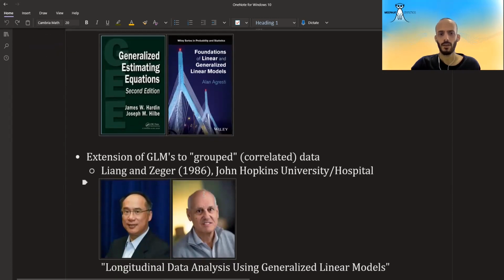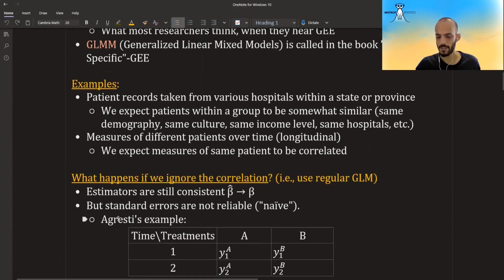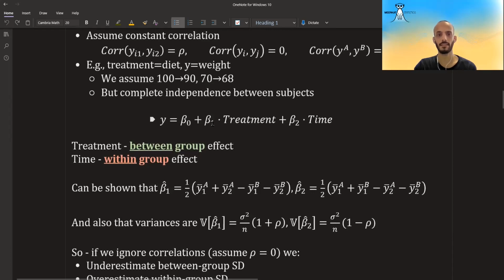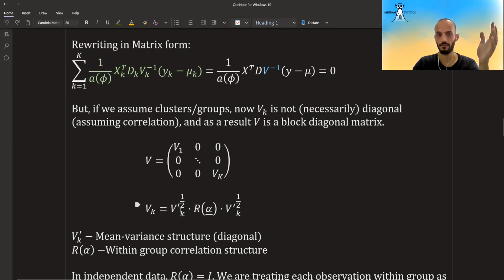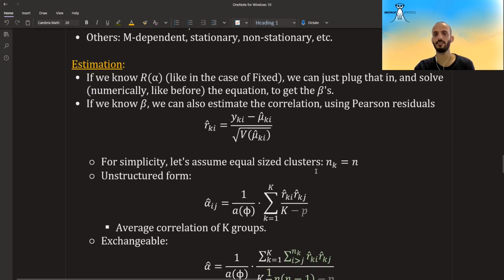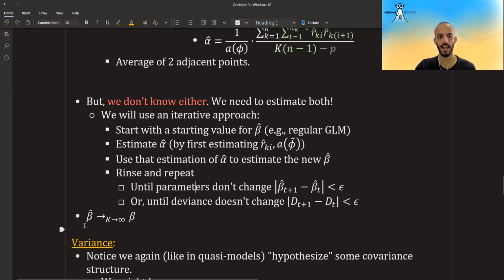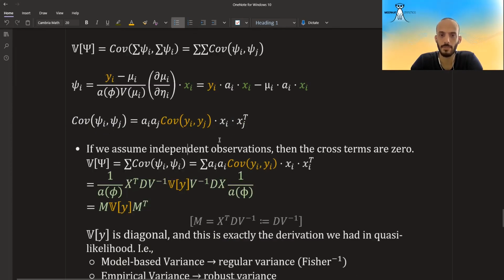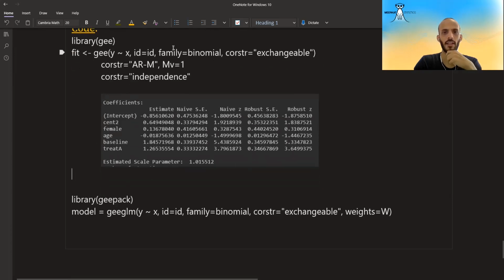GLM - 13 - GEE (Generalized Estimating Equations)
When we're dealing with data coming in groups, GEE extends the GLM likelihood analysis to incorporate a (within group) correlation structure. There are different (plausible) correlation structures: independence, exchangeable, autoregressive, etc. for different scenarios. The correlation structure is estimated by averaging on the Pearson's residuals. The estimation is done in an iterative way - estimate the coefficients, then the correlations, rinse-repeat.

Corrections:
* At 03:00 - Panel data is actually a synonym for longitudinal data.
* At 8:30 - under-estimation and over-estimation is of-course assuming that rho is positive. If rho is negative the under and over are switched.

“GLM in R” Course Outline:
Administration
* Administration
Up to Scratch
* Notebook – Introduction
* Notebook – Linear Models
* Notebook – Intro to R
* Generalized Least Squares
Intro to GLM’s
* Linear Models vs. Generalized Linear Models
* Least Squares vs. Maximum Likelihood
* Saturated vs. Constrained Model
* Link Functions
Exponential Family
* Definition and Examples
* More Examples
* Notebook – Exponential Family
* Mean and Variance
* Notebook – Mean-Variance Relationship
Deviance
* Deviance
* Notebook – Deviance
Likelihood Analysis
* Likelihood Analysis
* Numerical Solution
* Notebook – GLM’s in R
* Notebook – Fitting the GLM
* Inference
Code Examples:
* Notebook – Binary/Binomial Regression
* Notebook – Poisson & Negative Binomial Regression
* Notebook – Gamma & Inverse Gaussian Regression
Advanced Topics:
* Quasi-Likelihood
* Generalized Estimating Equations (GEE)
* Mixed Models (GLMM)
* Regular vs. Mixed Models
* Conditional Logistic Regression
Multinomial Regression
* Intro
* Nominal Data - Baseline Category
* Ordinal Data - Cumulative Link
Diagnostics
* Linear Regression Diagnostics
* Generalized Linear Model Diagnostics
* Multicollinearity and VIF
GAMs
* GLMs vs. GAMs
* Splines - INtro
* Natural Cubic Splines and Smoothing Splines
* Penalized Least Squares

* Extra material (notebooks)
* Access to code and notes
* Community Discussion
* No Ads